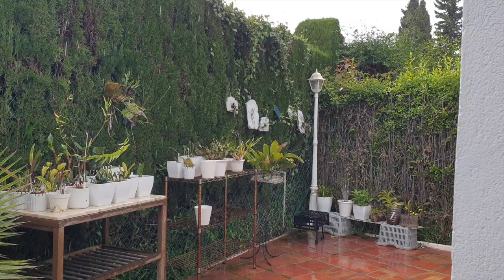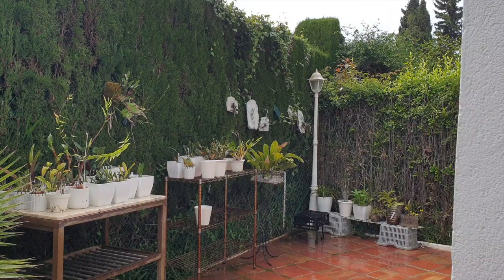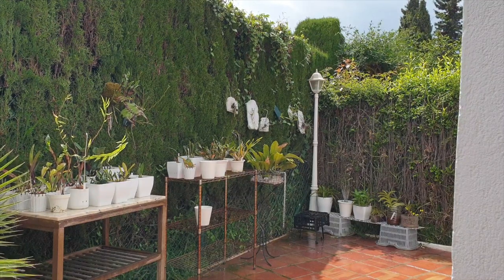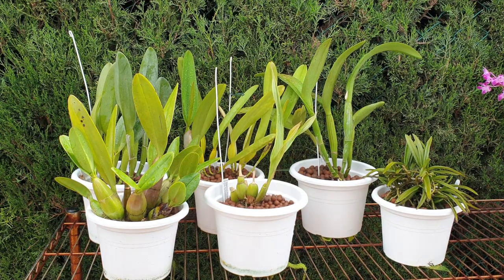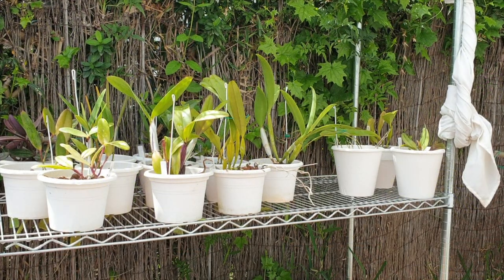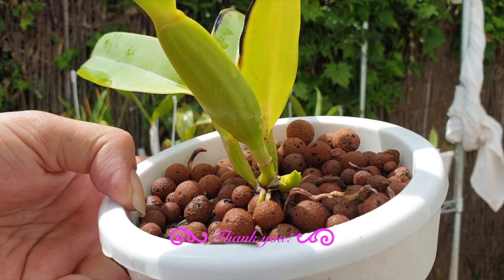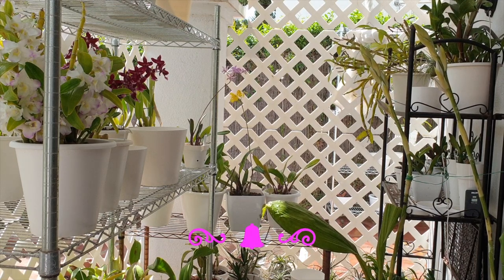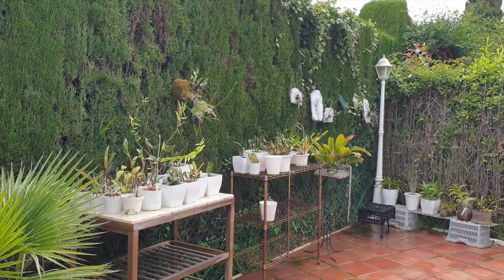Cold temperatures hot growing orchids Gambling with hot growers in cold Temperatures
A lot of hardening off orchids going on at the moment. Light, temperature and now cold rain! I am doing this for reasons which I want to explain, just in case something goes wrong and my orchids start to have negative side effects from being exposed to cold nights and rain!
My environment:
Mediterranean climate, hot summers / mild winters
45% - 85% humidity, with regular airflow
Thumbnail / Outro Image:   Bodum.westernscandinavia.org
Orchid growing supplies:
               Seramis, Akadama
Water: Reverse Osmosis
Insecticidal Soap
General PPM: 300 Summer, or in active growth
                          150 Winter, RO Water and KelpMax only